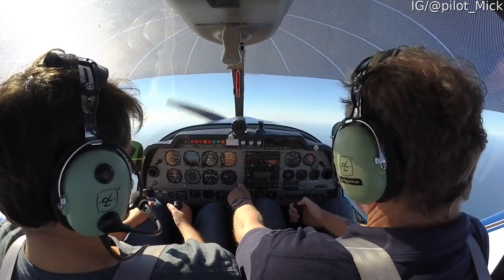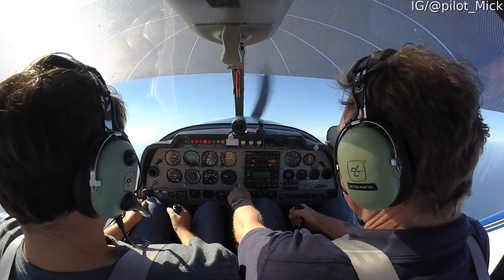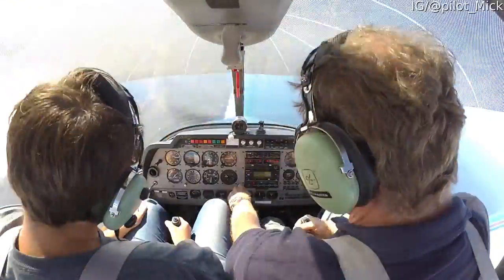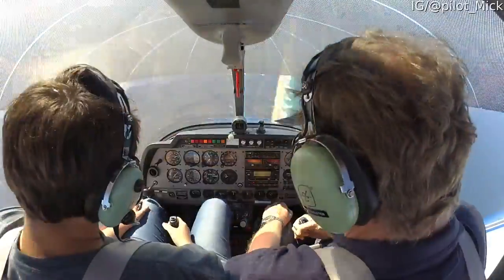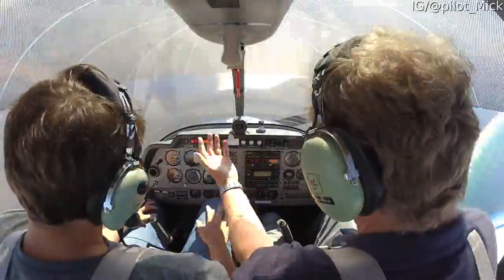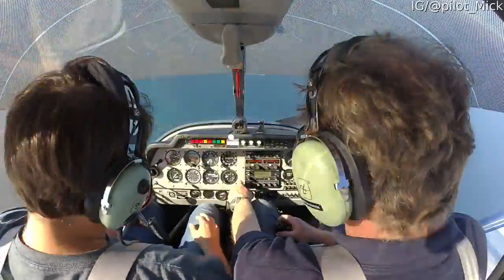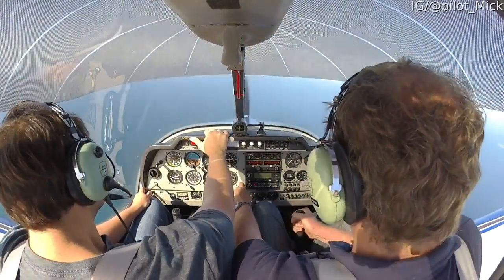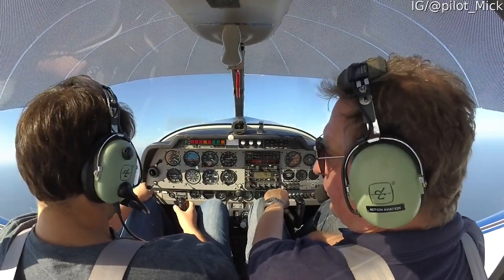Airplane Spinning Over Ocean for Spin Training || ViralHog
Occurred on August 14, 2019 / Queensland, Australia

The video is about the spin certification I was going for while I was on vacation in Australia. The engine propeller going out is part of the spin but it makes the video look even scarier.